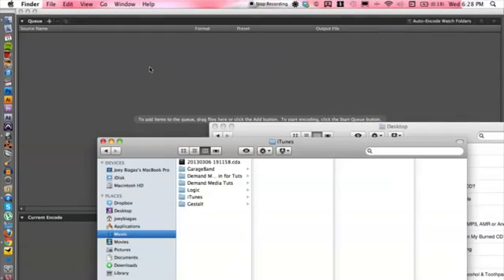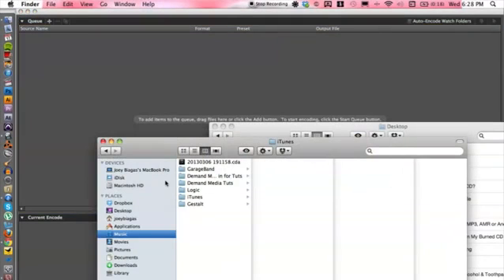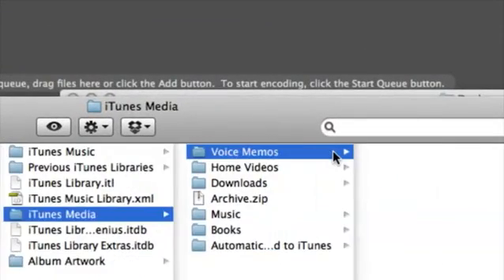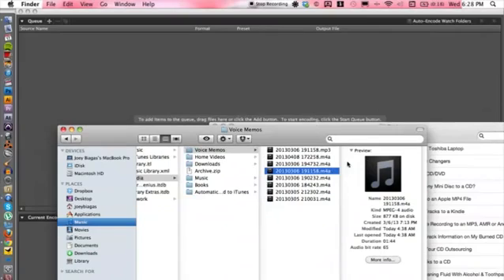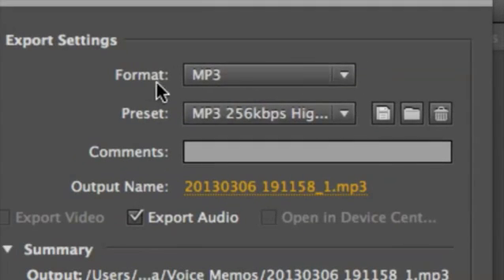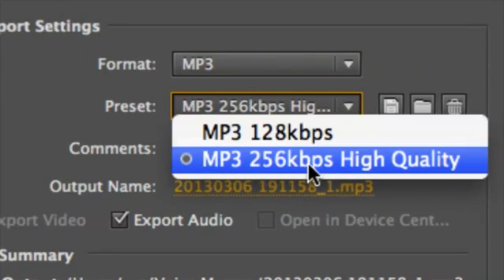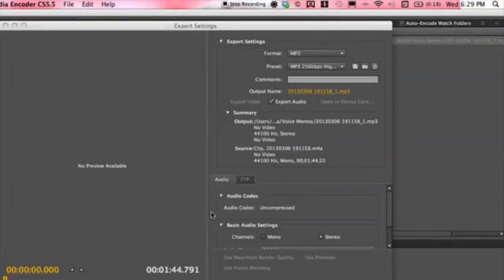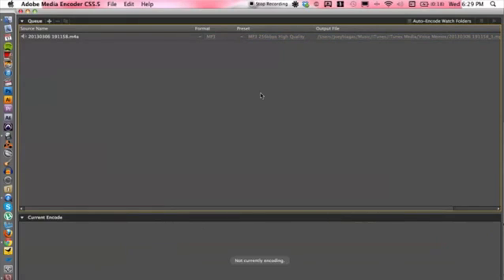How to Convert a Voice Recording to an MP3, AMR or Android VLC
How to Convert a Voice Recording to an MP3, AMR or Android VLC. Part of the series: CDs & Audio Conversions. Converting a voice recording to an MP3, AMR or Android VLC is something you can do with Adobe Media Encoder. Convert a voice recording to an MP3, AMR or Android VLC with help from an audio engineer in this free video clip.